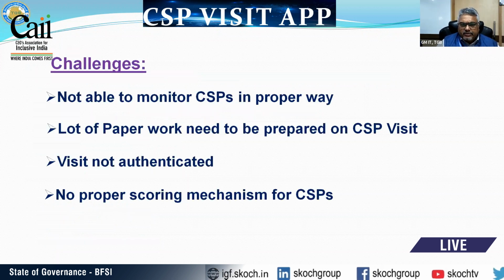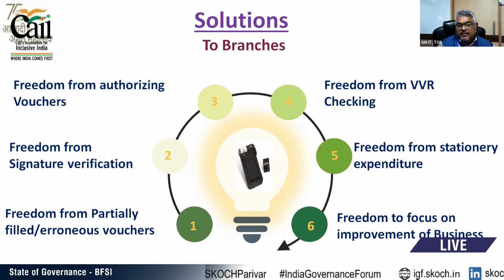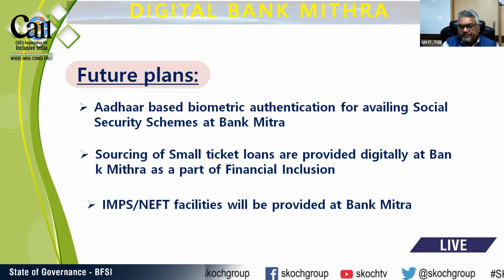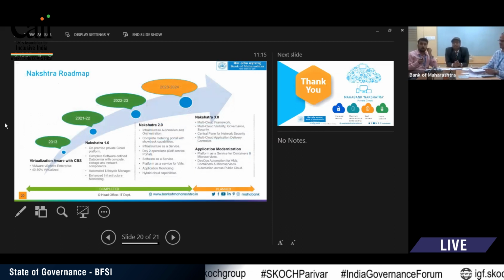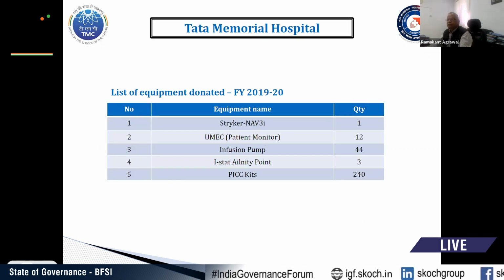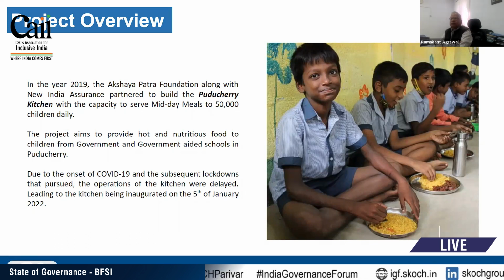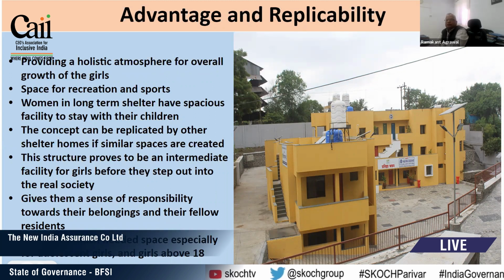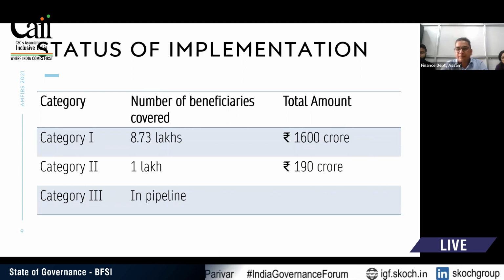State of Governance - BFSI | 89th SKOCH Summit | 22nd February, 2023